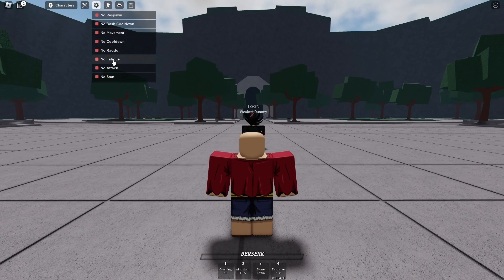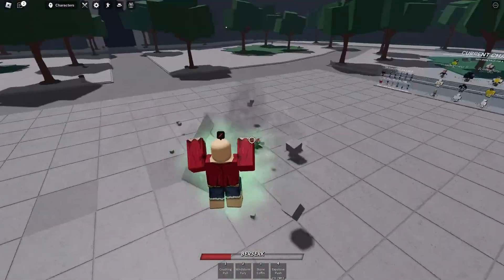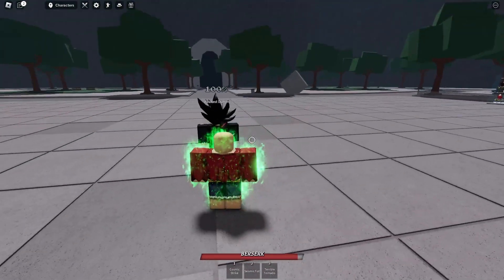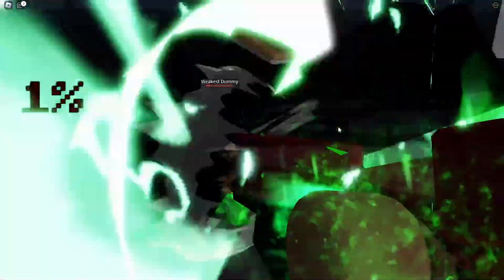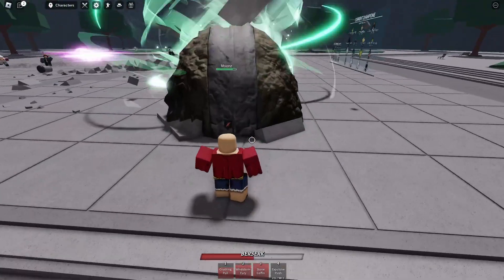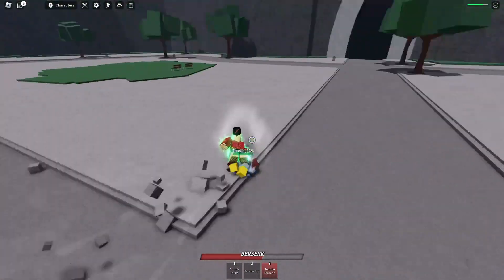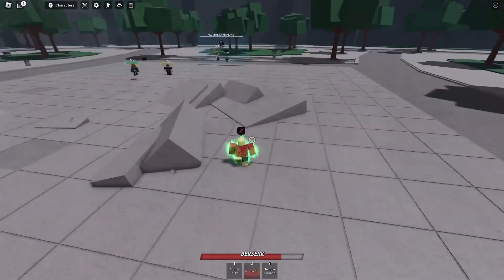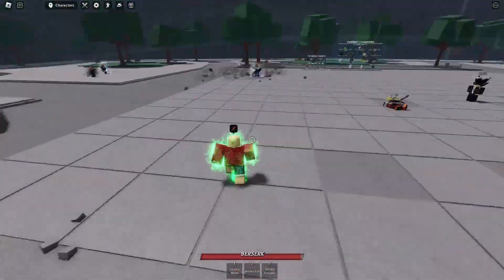Trolling With Tatsumaki's New Ultimate Move Is INSANE... (The Strongest Battlegrounds)